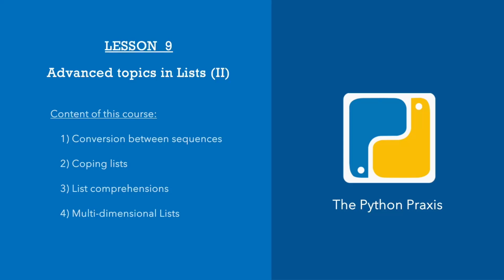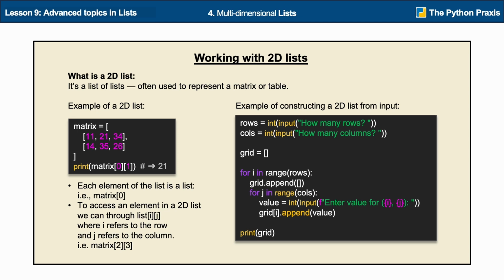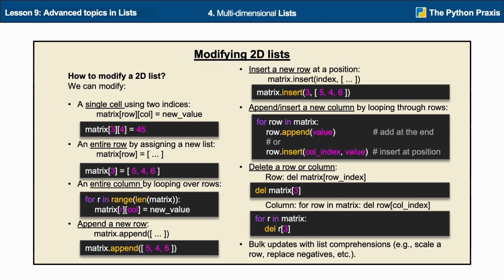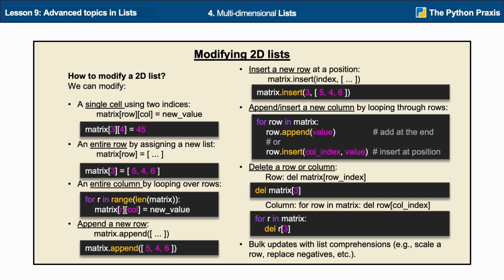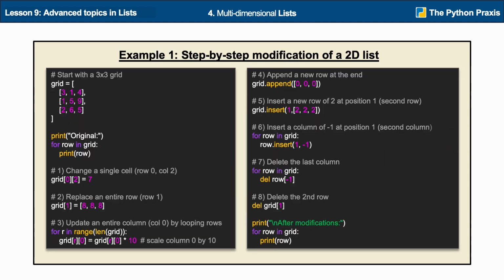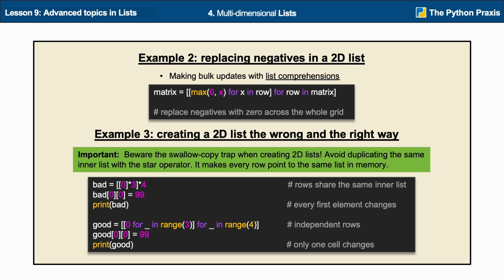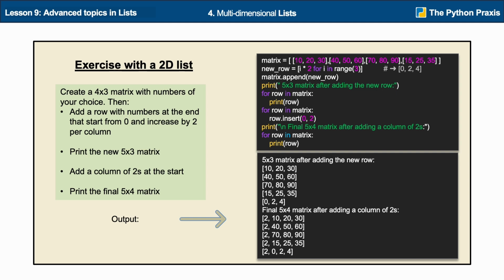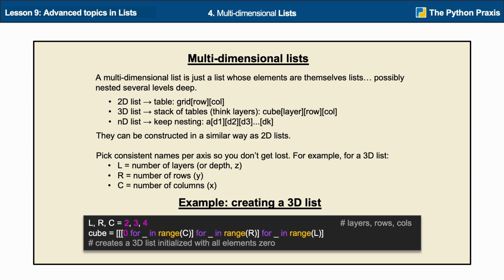Advanced topics in Lists in Python - Lesson 9 - Part II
In this video we continue deep diving into Advanced Topics in Lists in Python programming language.

It is the 2nd and final part of Lesson 9 - Advanced Topics in Lists